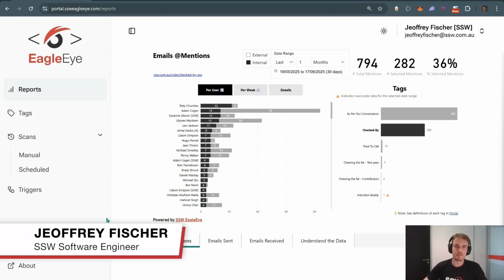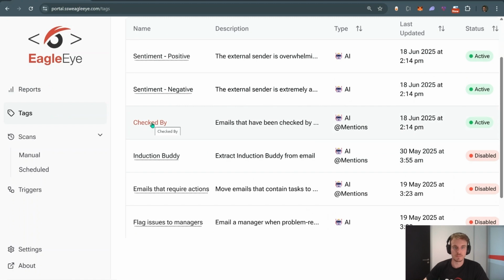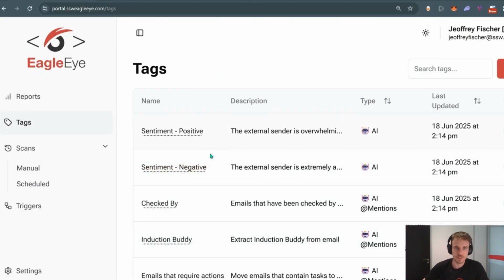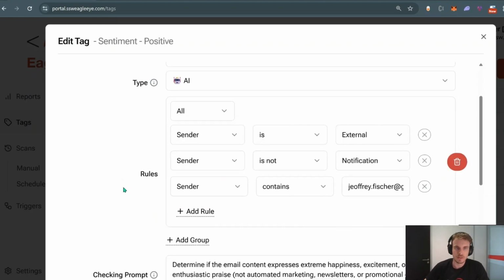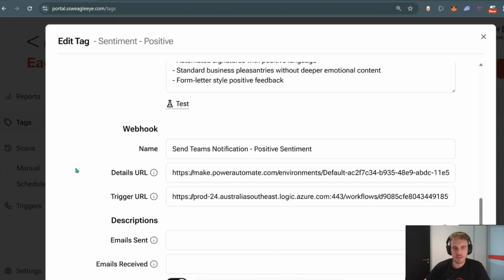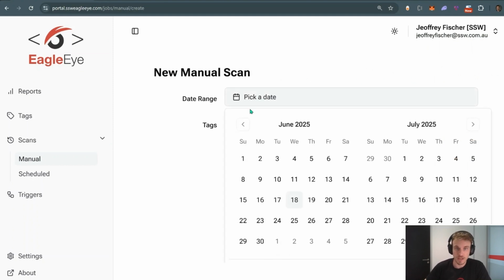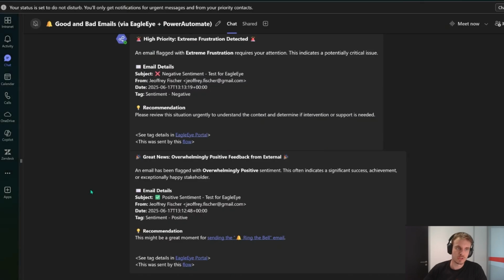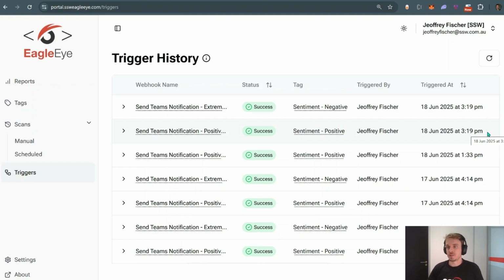EagleEye - How to use Webhooks (5 min)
Learn how to use Webhhoks in EagleEye to trigger workflows that are associated to a Tag